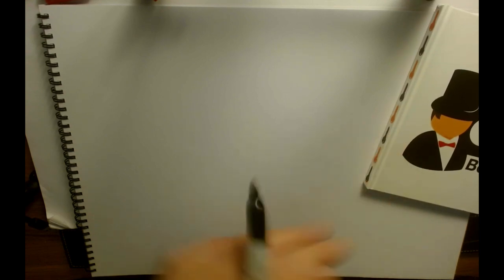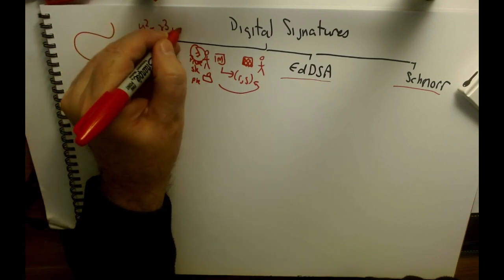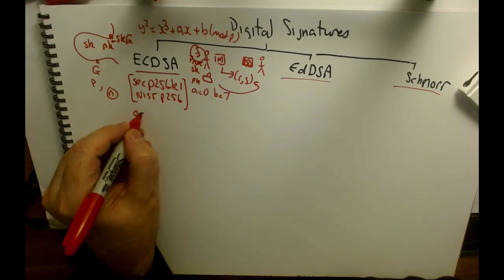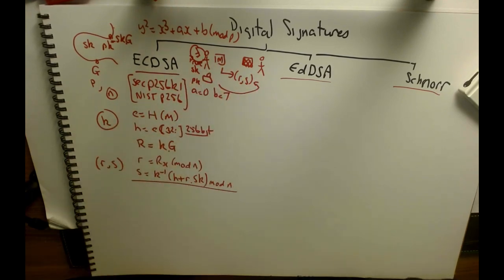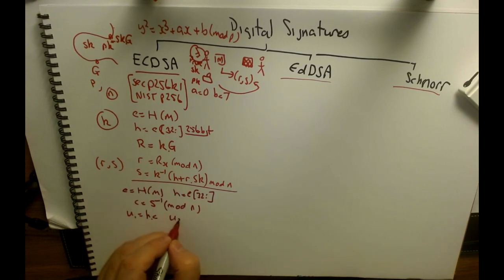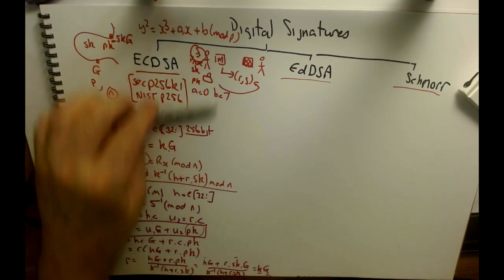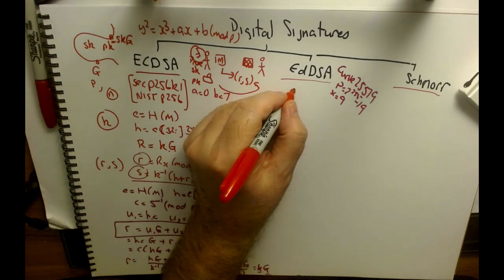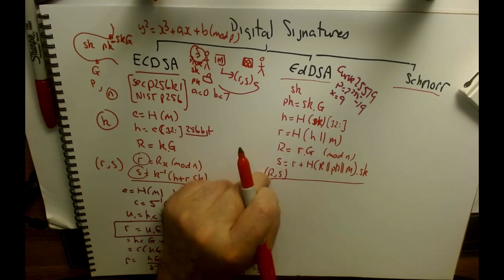Digital Signatures - ECDSA, EdDSA and Schnorr